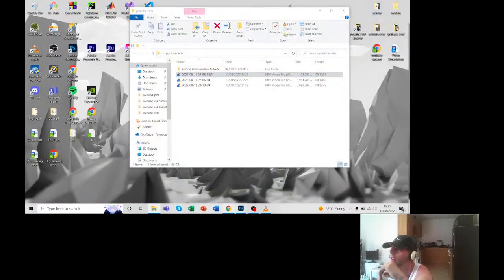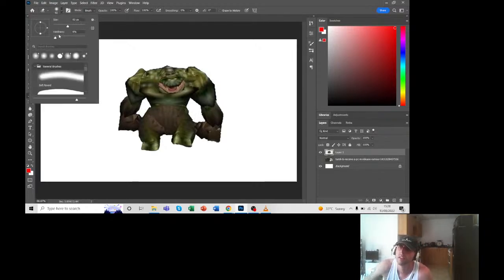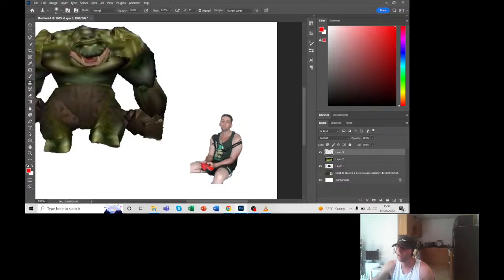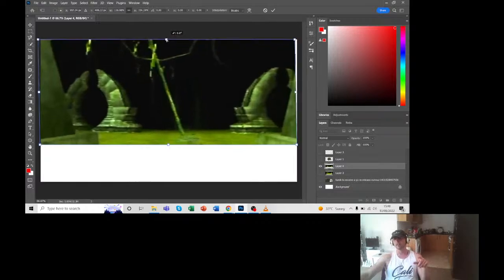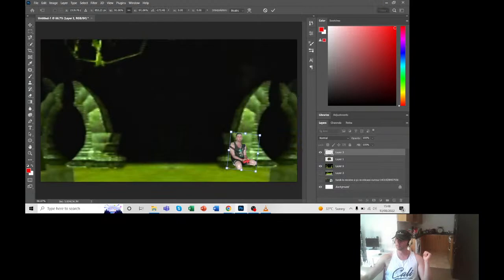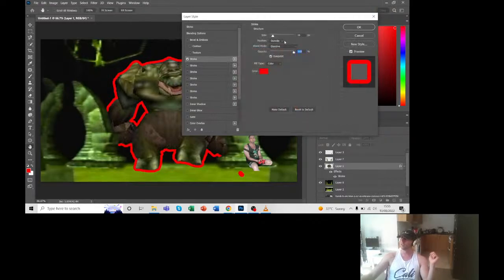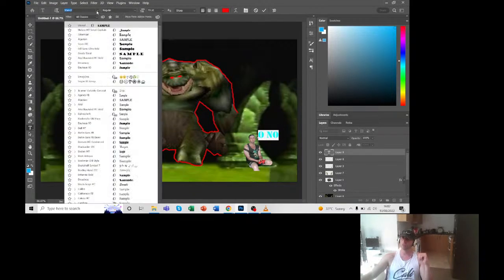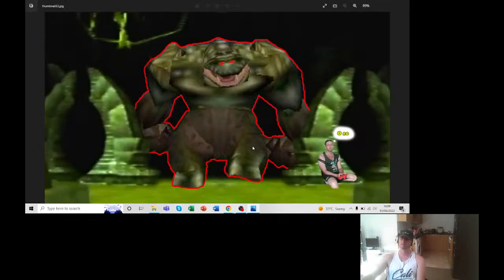creating thumbnails in Photoshop